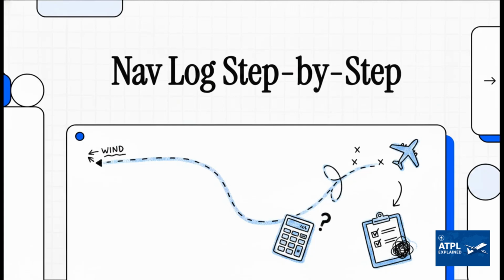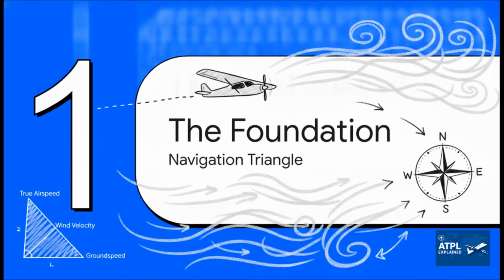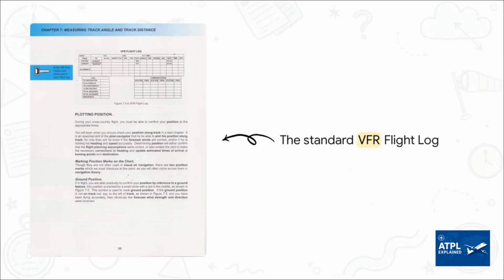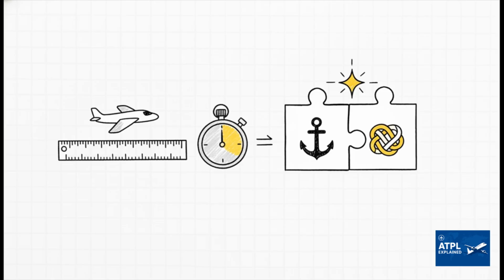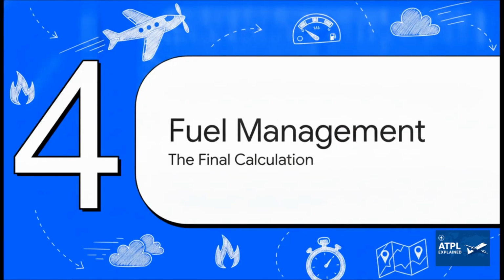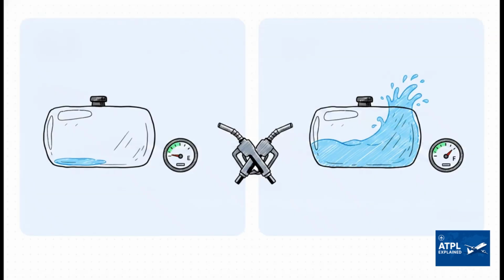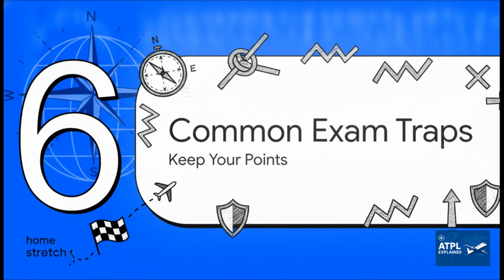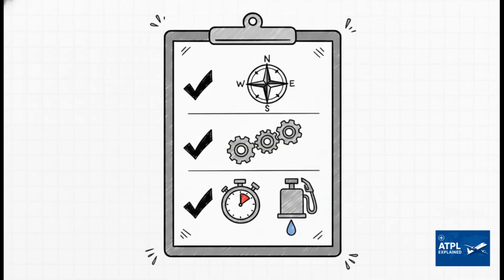Navigation Log Practice – Step by Step Solution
Navigation log practice explained step by step with real calculation examples. In this video, we demonstrate how to complete a navigation log efficiently and accurately.

We cover wind correction angles, ground speed, estimated time en route, and fuel consumption calculations. Navigation log practice becomes much easier when you follow a clear structure.

You’ll learn how to avoid arithmetic mistakes and manage your workflow under time pressure.

If you’re studying ATPL Navigation and want to solve navigation logs quickly and confidently, this breakdown will improve both speed and precision.